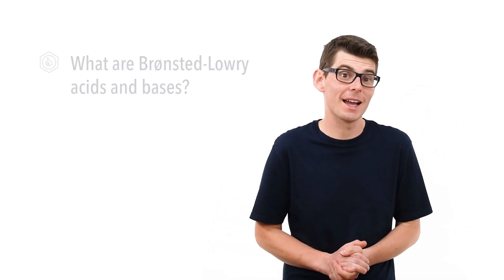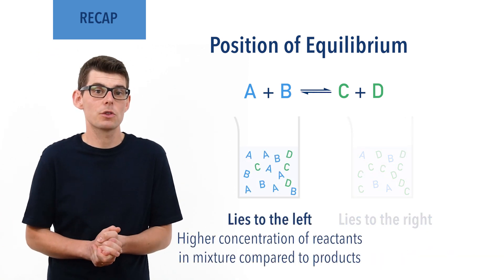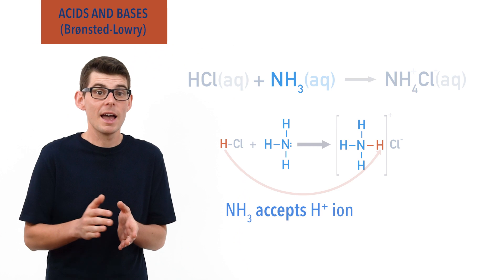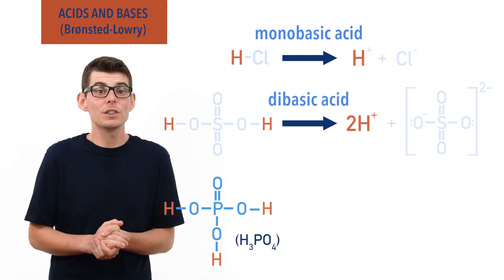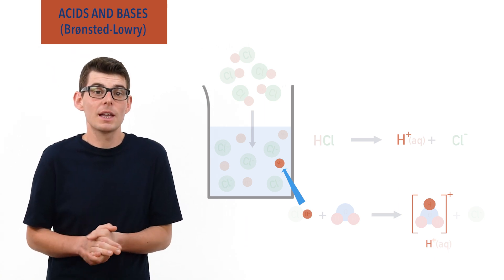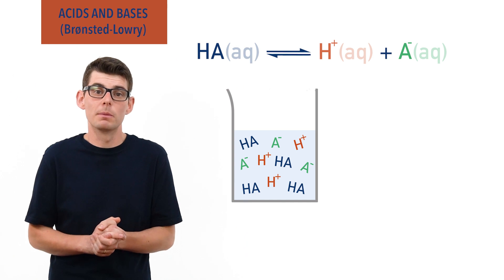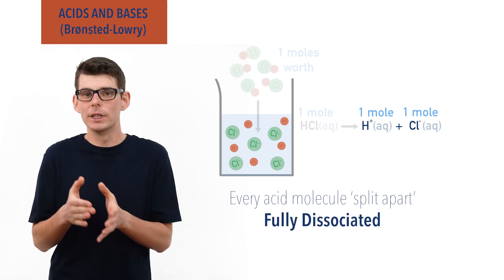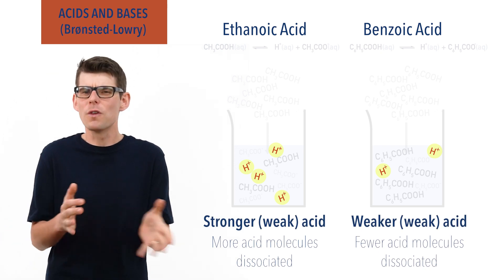Acids and Bases, Strong and Weak Acids (A-Level Chemistry)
Outlining what acids and bases are (bassed on Bronsted-Lowry theory), the differences between strong and weak acids and, using examples, conjugate bases and acids. Monoprotic, Diprotic and Triprotic acids are explained in terms of H+ ion transfer.

Recap: 00:34
Acid and Base Theory: 01:47
Monoprotic, Diprotic and Triprotic Acids: 03:41
Acids Dissolving in Water (Hydroxonium Ions): 04:41
Conjugate Acids and Bases: 05:26
Strong and Weak Acids: 07:11
Summary: 10:23